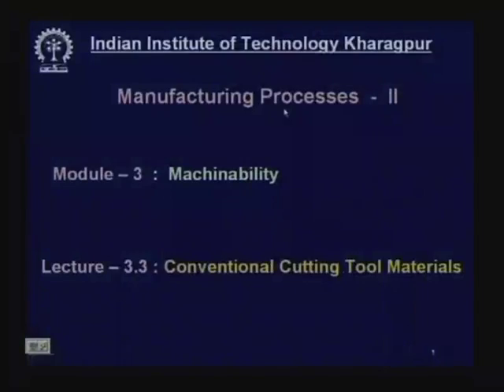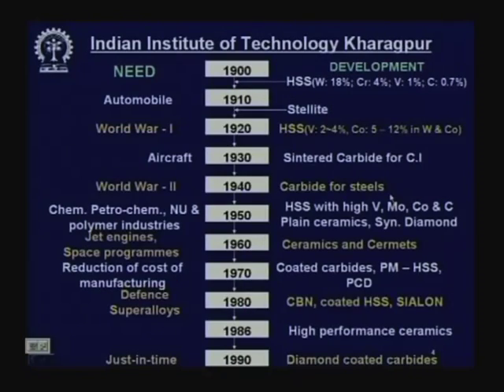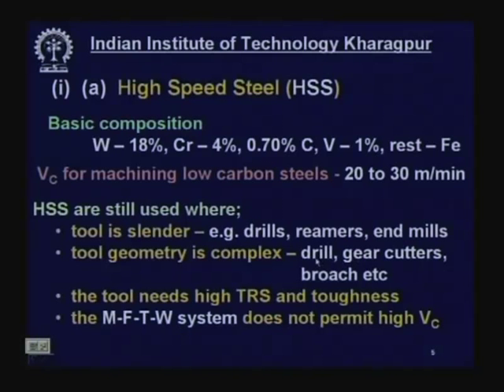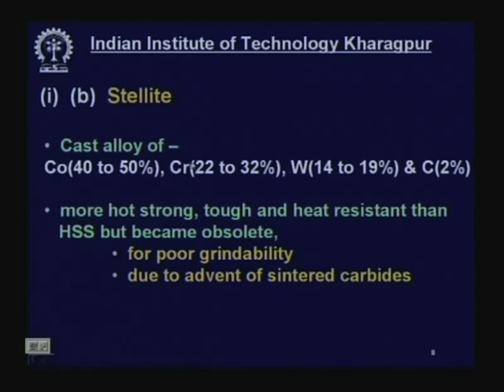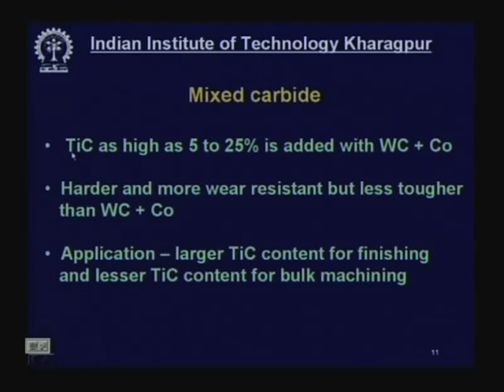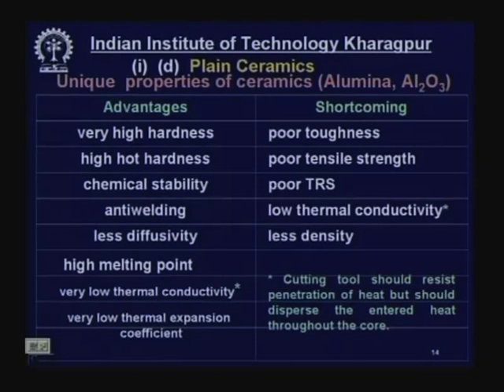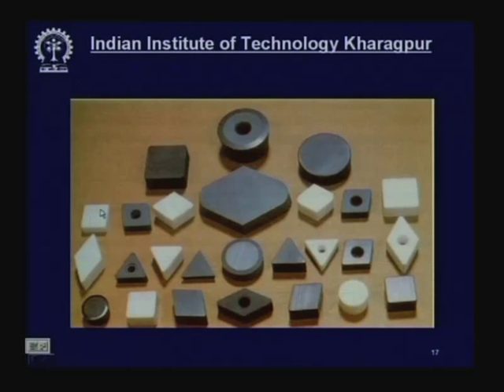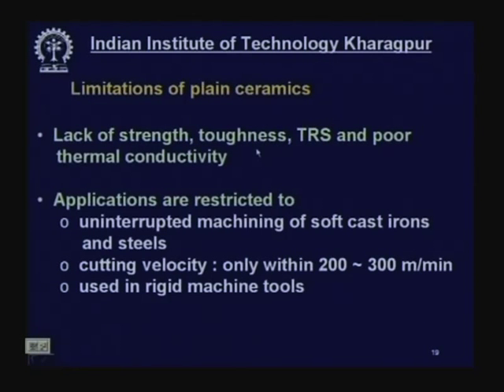Lecture - 15 Conventional Cutting Tool Maths